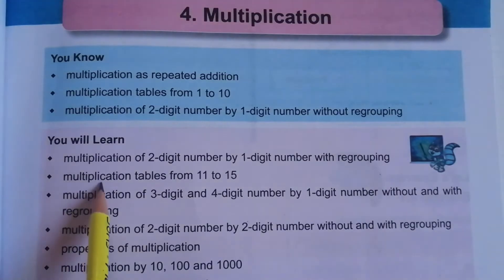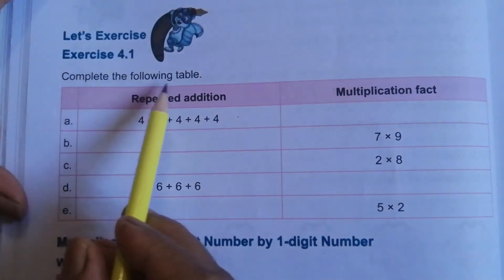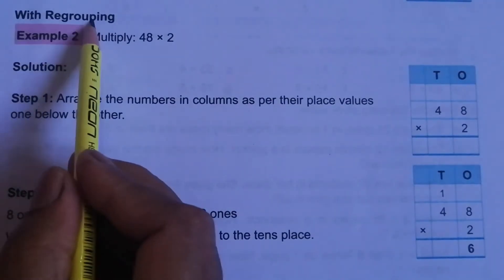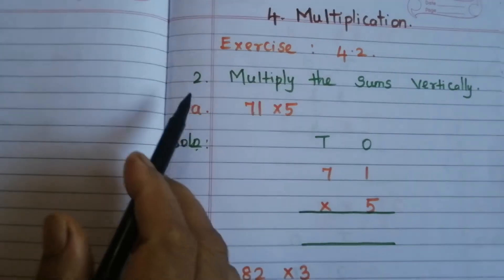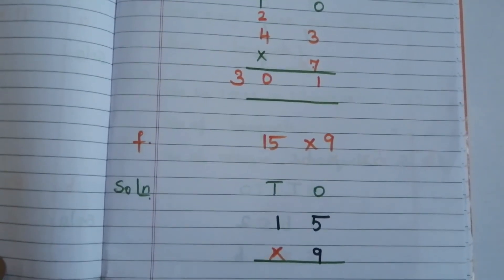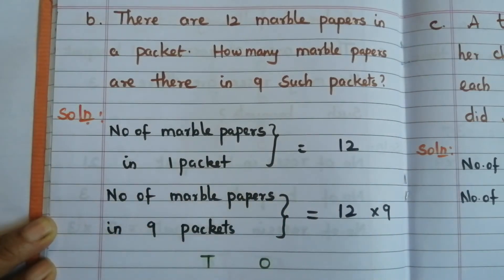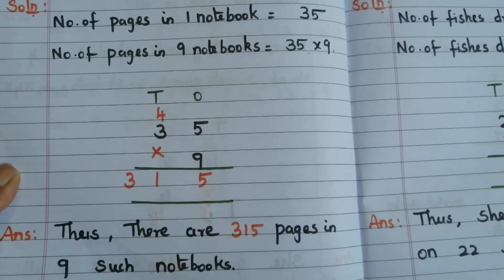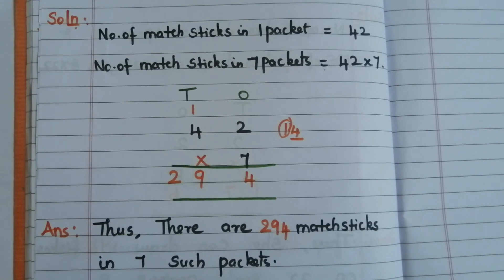Multiplication of 2 digit number by 1 digit number / class 3 / grade 3 / math / Students Reference.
Multiplication with regrouping /without regrouping / class 3 / grade 3 / math / Students Reference .

This video teaches  Introduction , exercise 4.1 and 4.2 from Multiplication chapter.